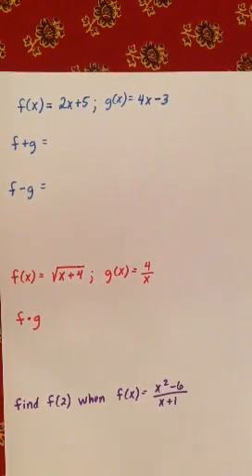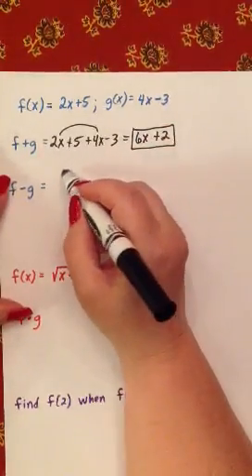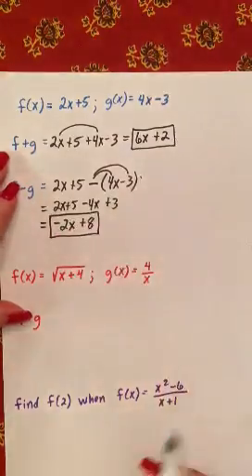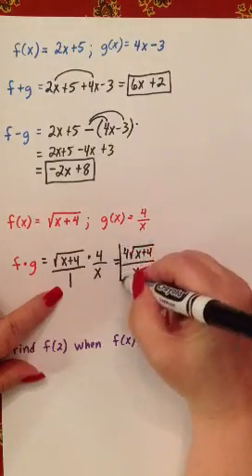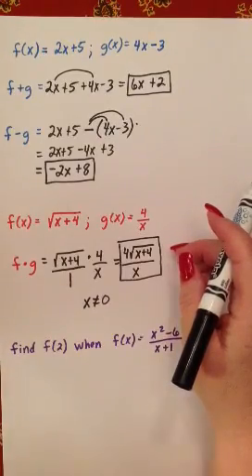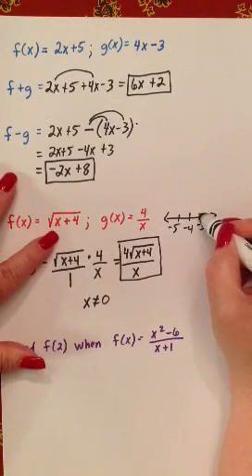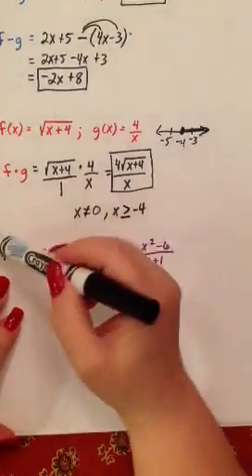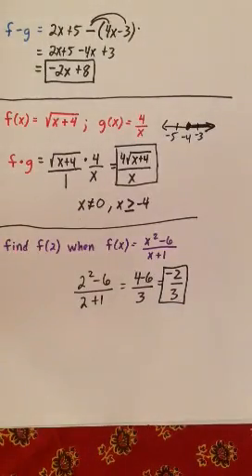Adding and multiplying functions